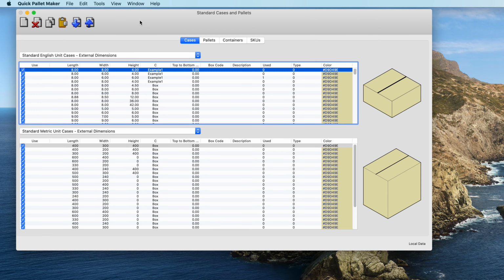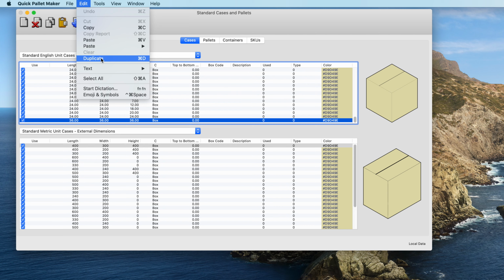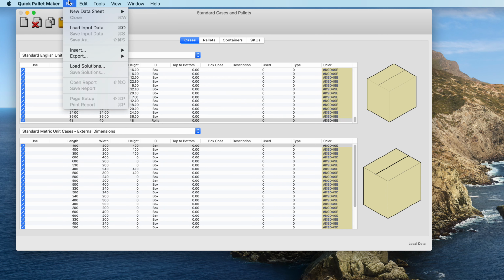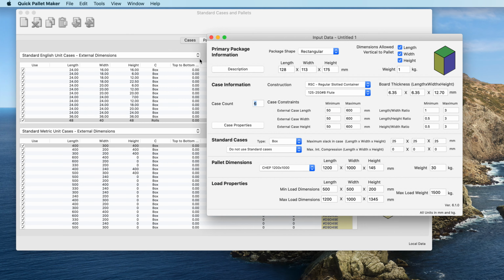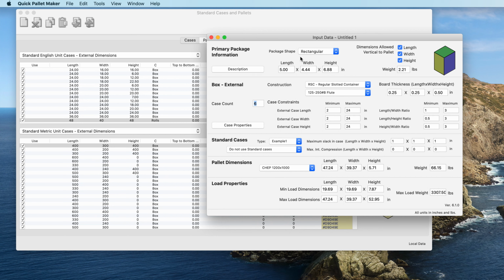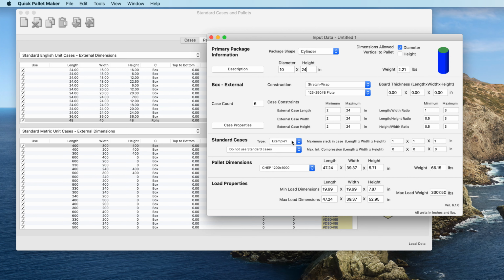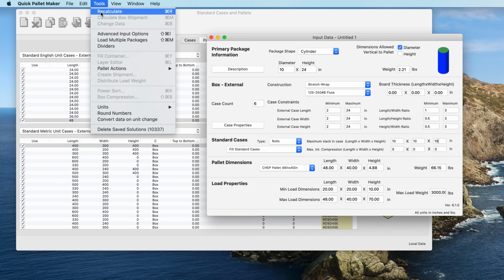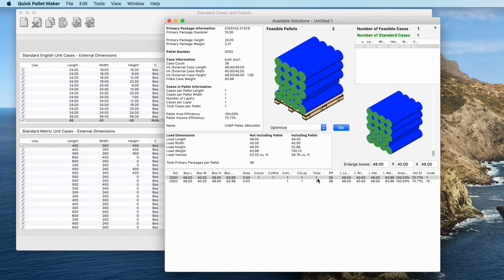Quick Pallet Maker Example 29: Horizontal Rolls on Pallets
The purpose of this tutorial is to explain how Quick Pallet Maker can be used for loading cylinders horizontally on a pallet. This is useful for some types of rolls that are not stable enough to be shipped standing up (e.g. carpets or cloth) or are too long to be unfolded. For this example, we will create a box to fill it with primary packages that has the same dimensions as the pallet constraints.